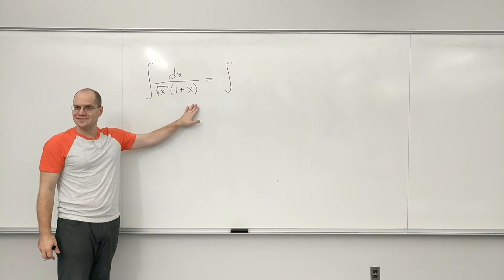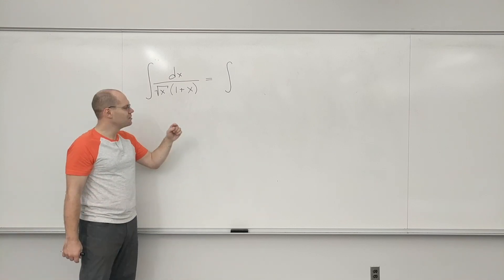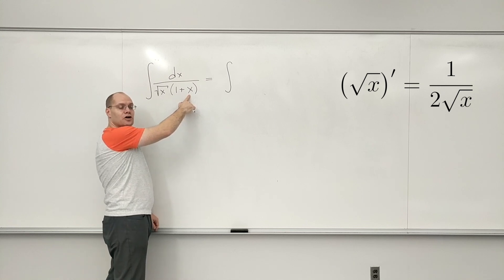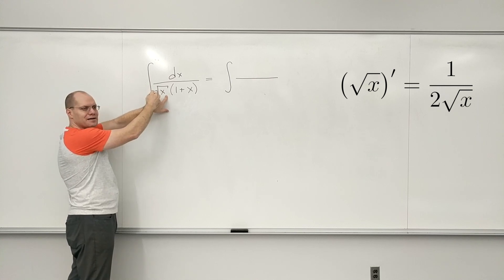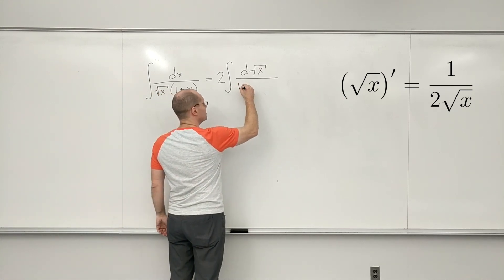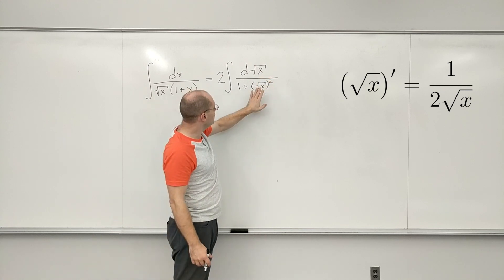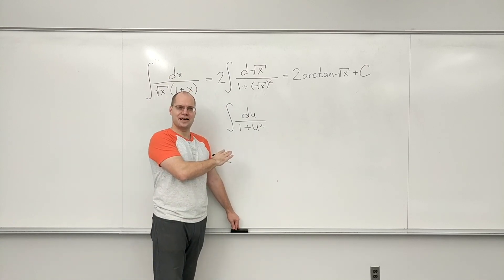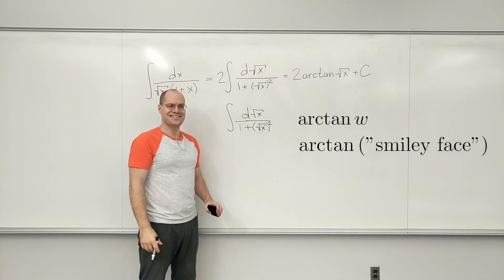Integral of 1/√x(1+x) - Watch "USSR vs USA Integration by Substitution" first!